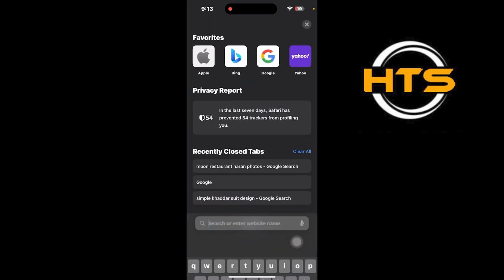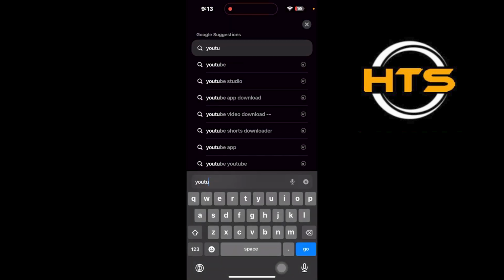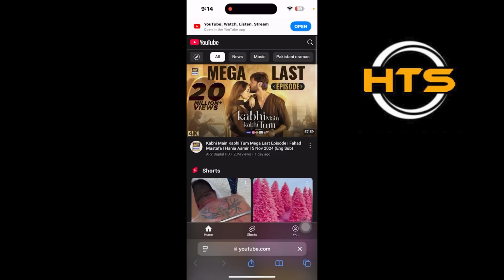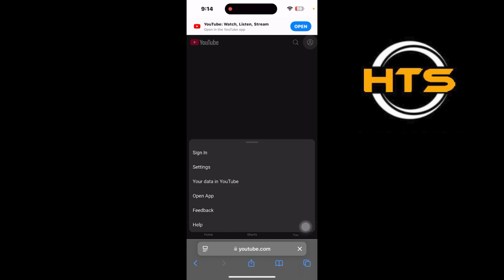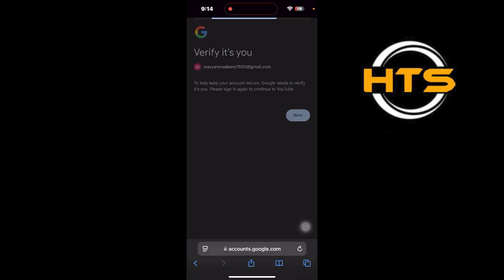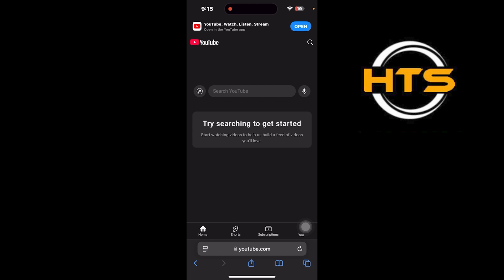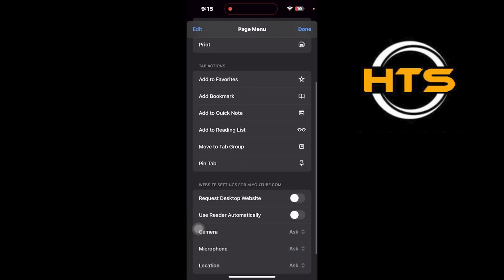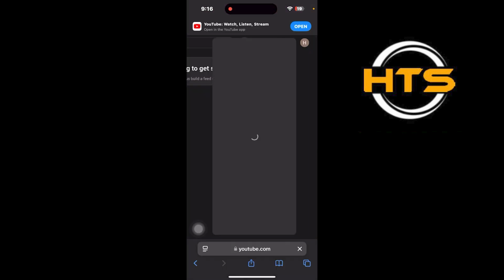How To Verify YouTube Account To Upload Longer Videos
Hey everyone! Welcome to this how to upload longer videos on YouTube video tutorial.

If you want to know how to verify your YouTube account to upload more videos and how to verify YouTube account on phone, this video is for you.

In this video, we will show you how to verify YouTube account on iPhone.

The steps on how to get verified on YouTube mobile is easy.

After watching this video, you will find out how to verify your YouTube account in phone and how to get verification on YouTube.